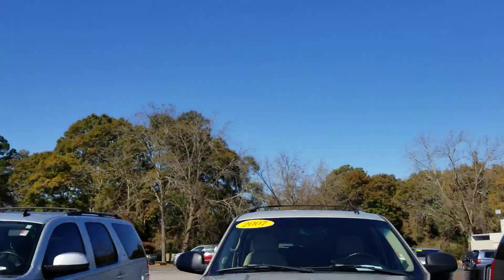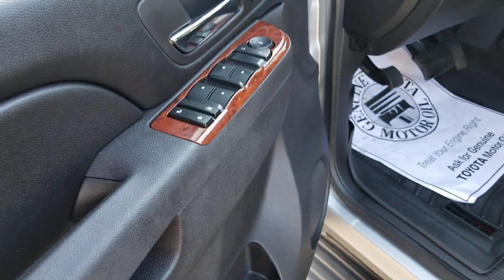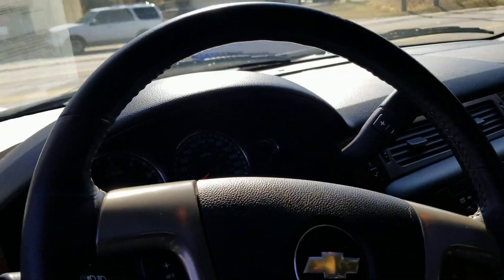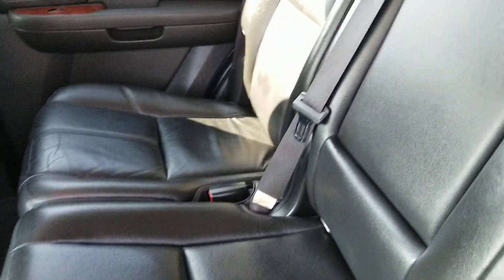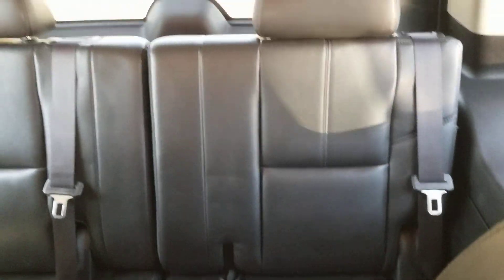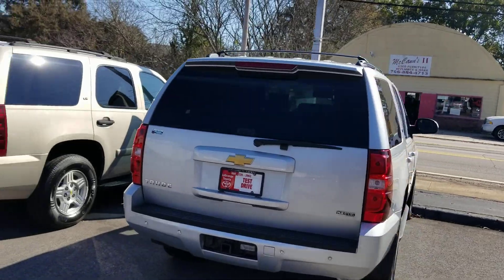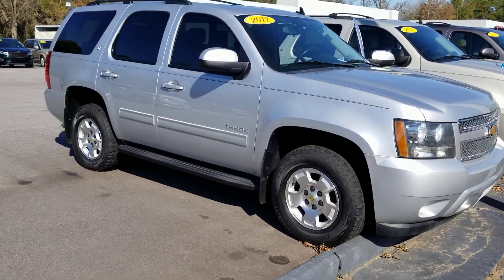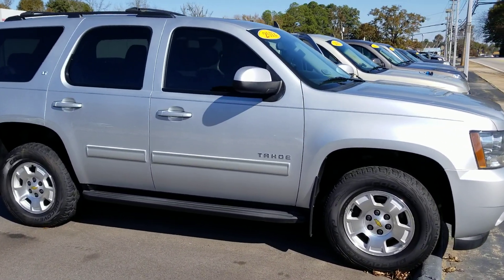2012 Chevrolet Tahoe by Heather